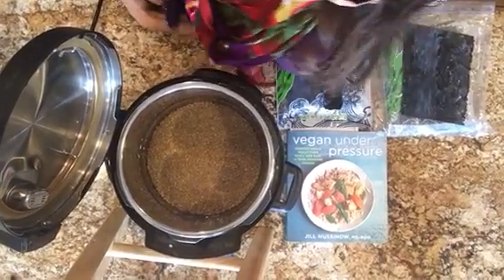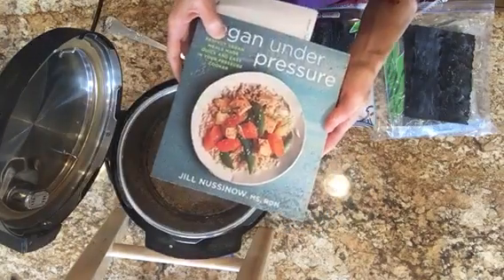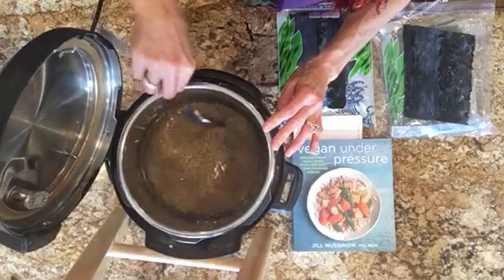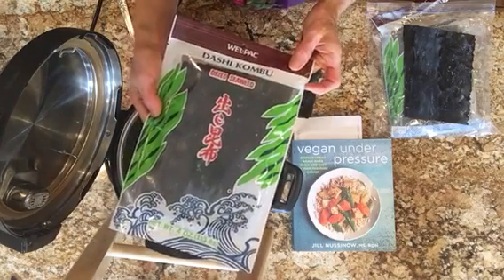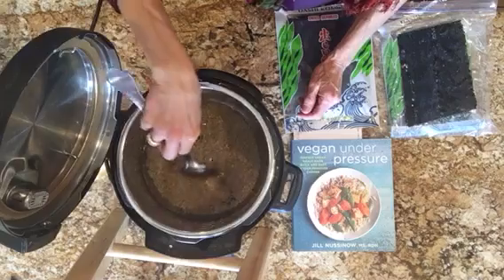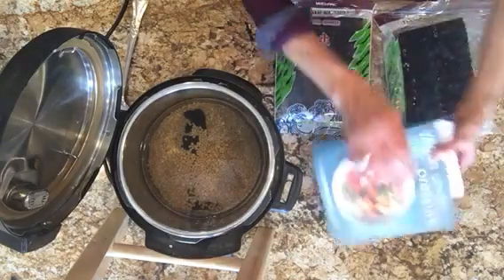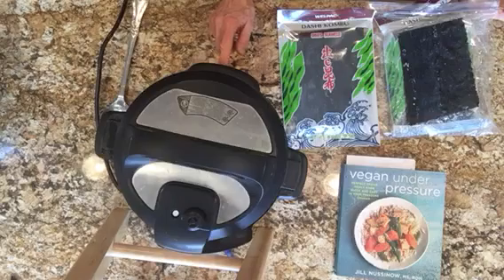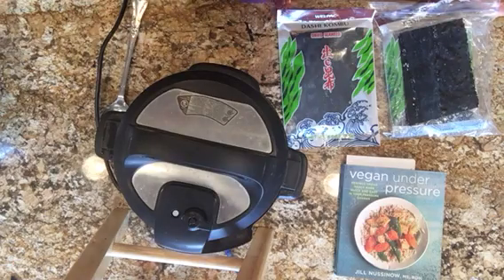Cooking Lentils in the Instant Pot Pressure Cooker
Instead of water, I used Chickpea liquid that I save and freeze in ice cube trays.  Don’t forget to add a strip of Kombu seaweed!